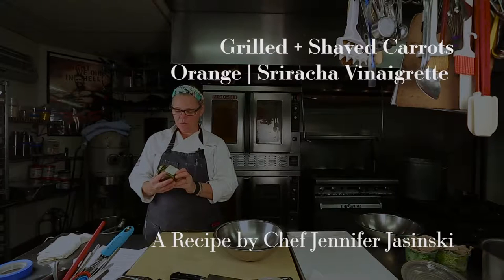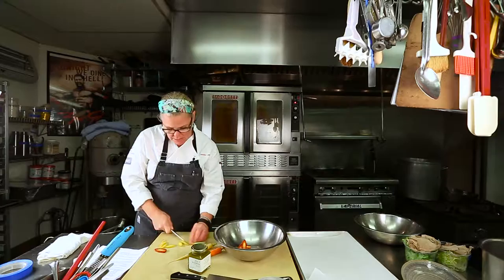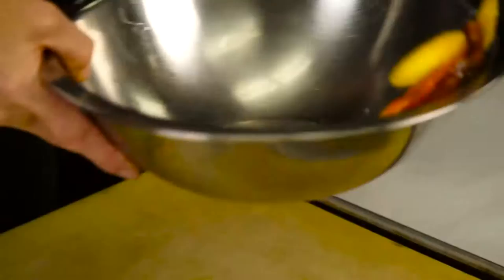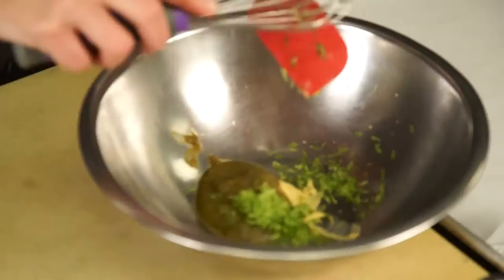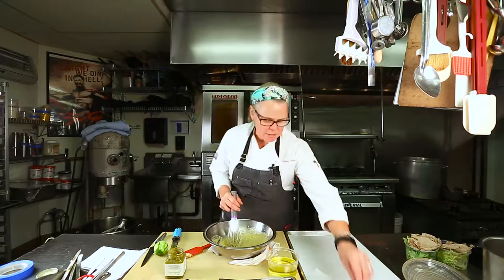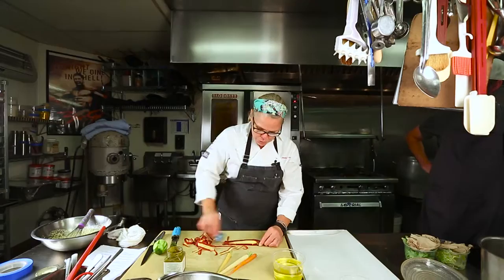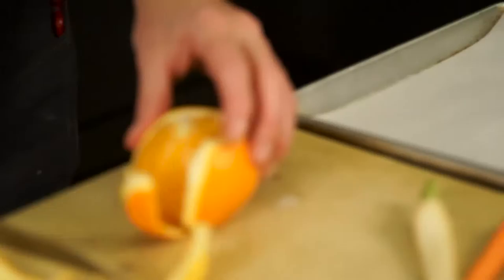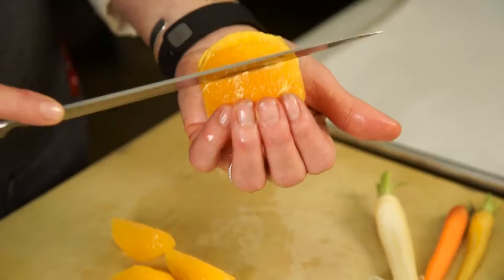Grilled + Shaved Carrots | Orange | Sriracha Vinaigrette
Chef Jennifer Jasinski
August 2016
Denver, CO